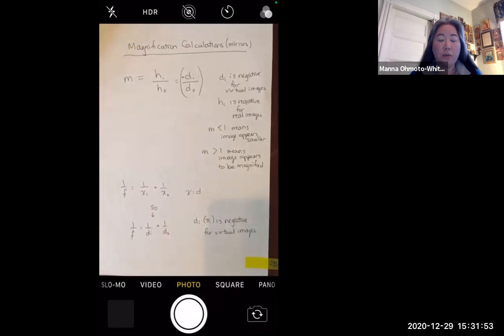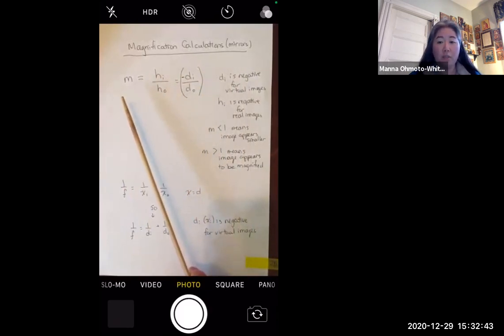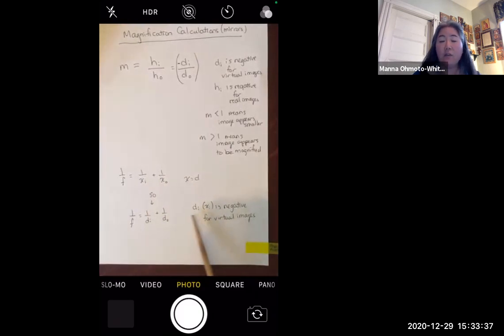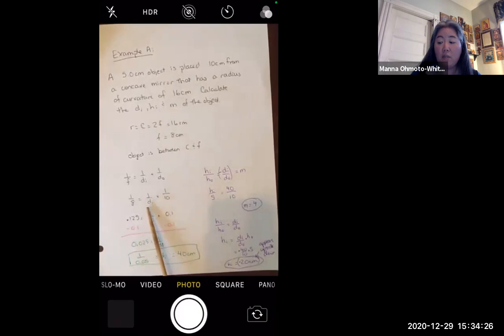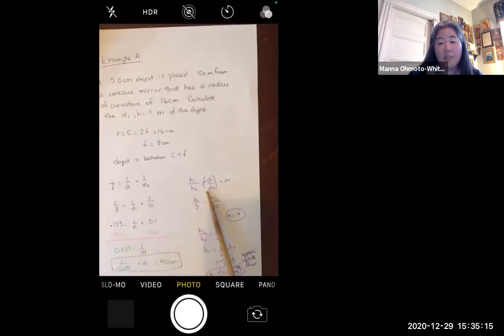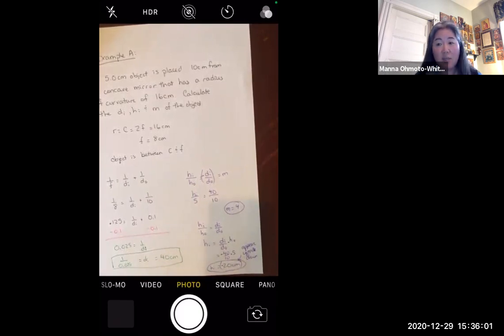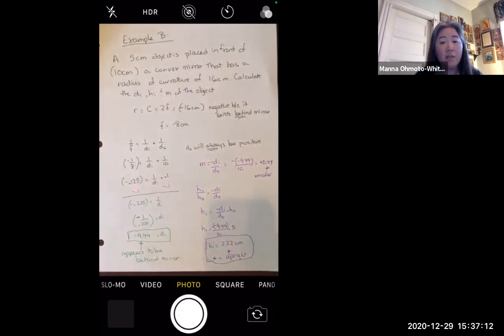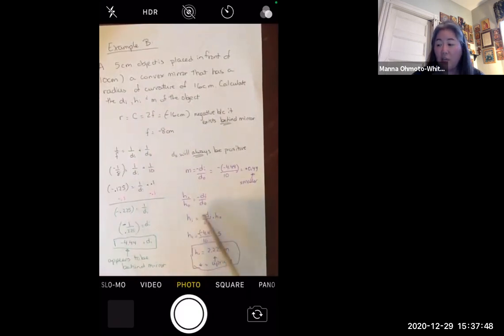magnification calculations mirrors